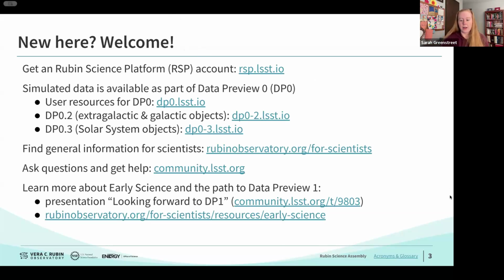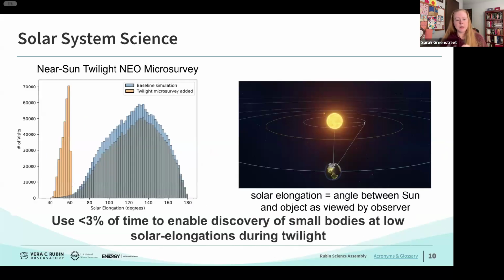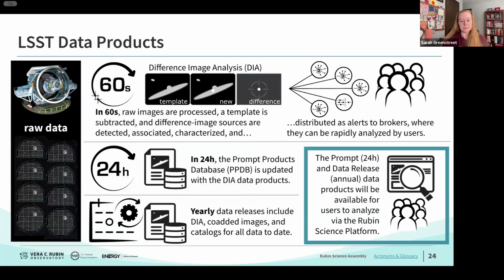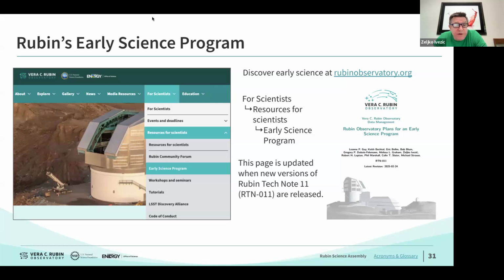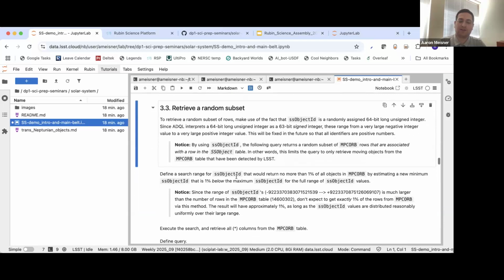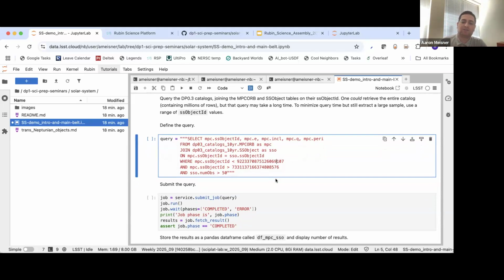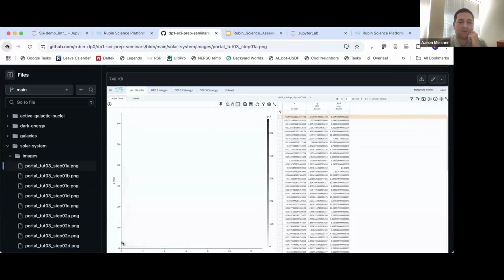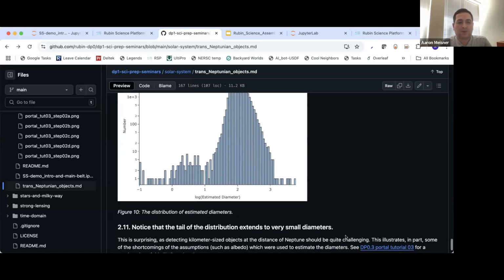Rubin Science Assembly, Apr 24 2025: Solar System